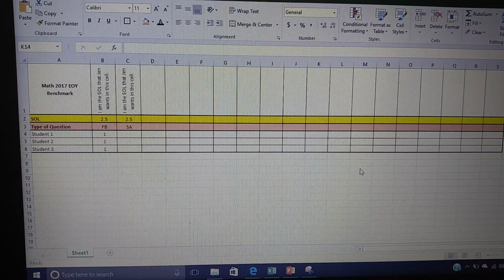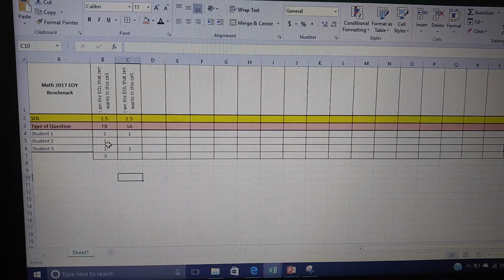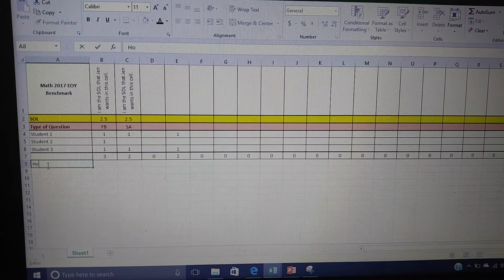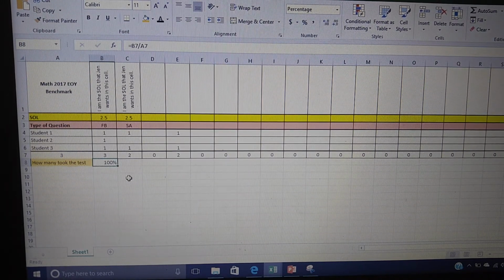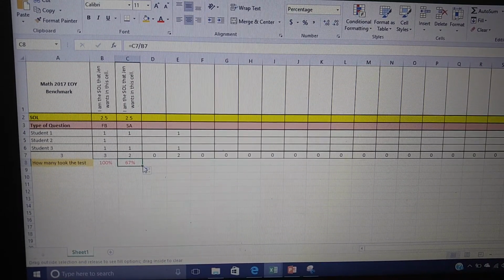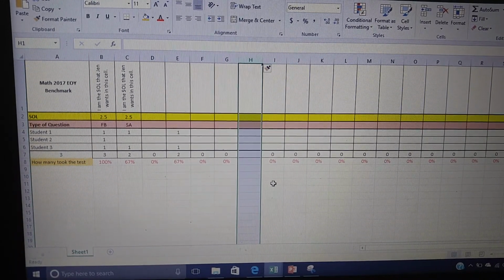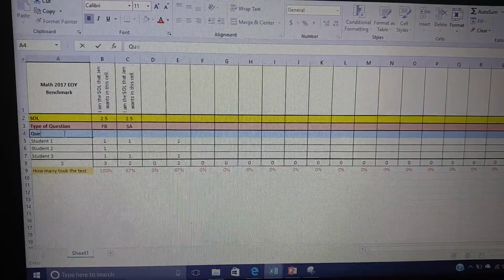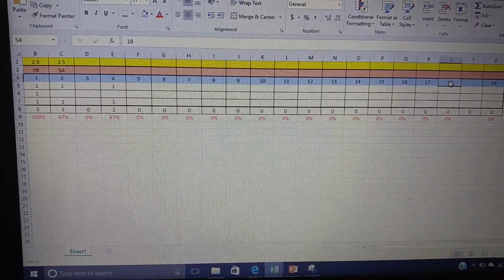Video 5: Building a Spreadsheet Part 3